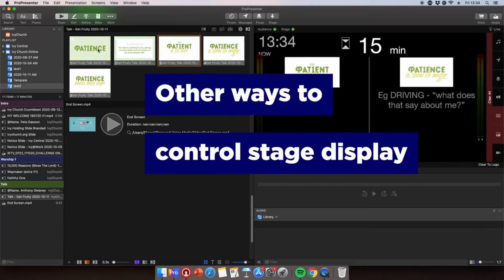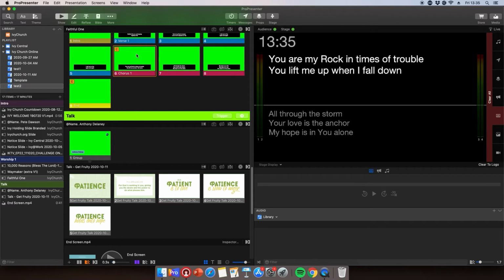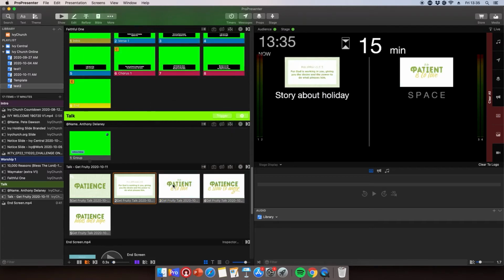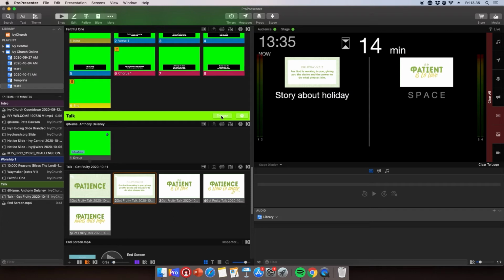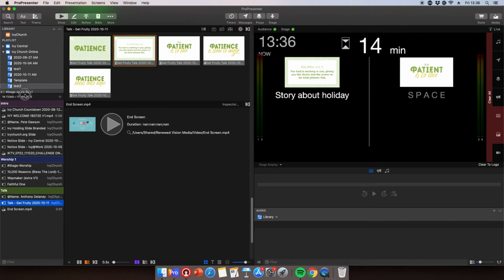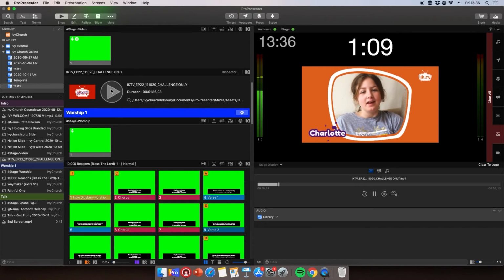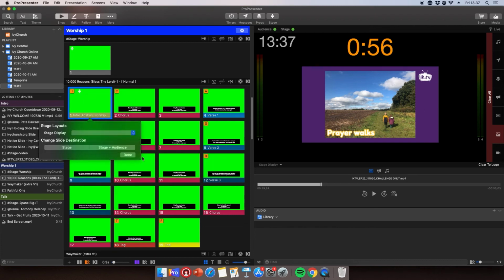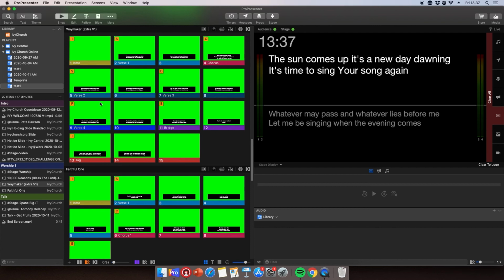Visuals Tutorial 10 // Stage display, other ways to control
ProPresenter tutorial for Ivy Online services. You can also change the 'stage display' within ProPresenter 7. Learn how here.